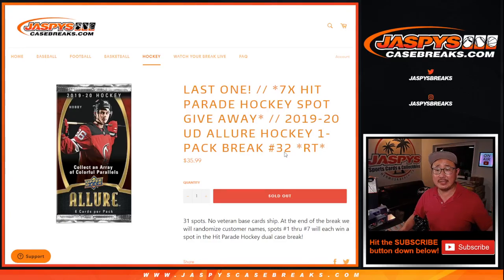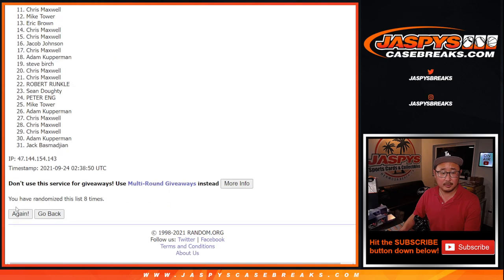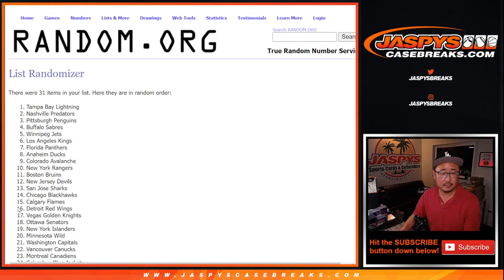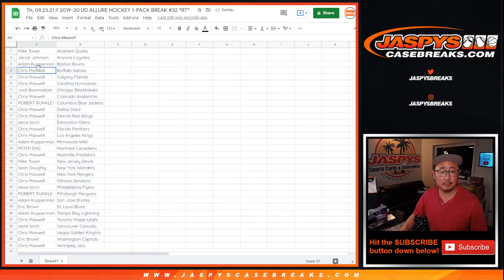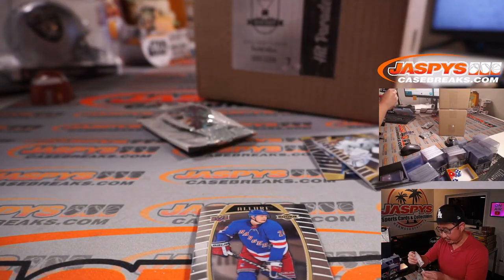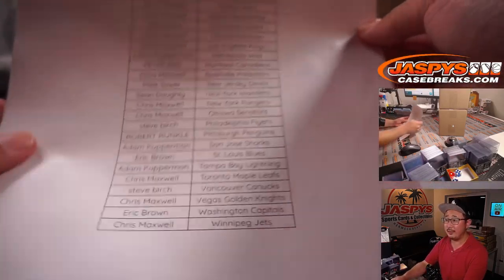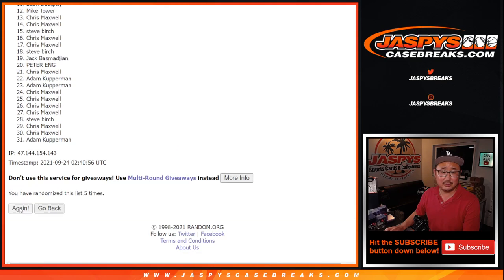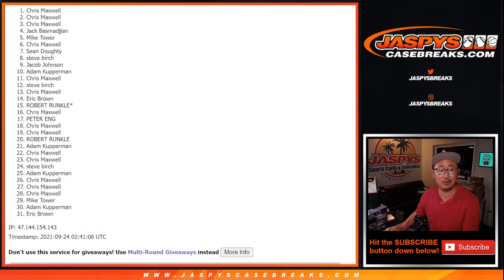Th, 09.23.21 // 2019-20 UD ALLURE HOCKEY 1-PACK BREAK #32 *RT*